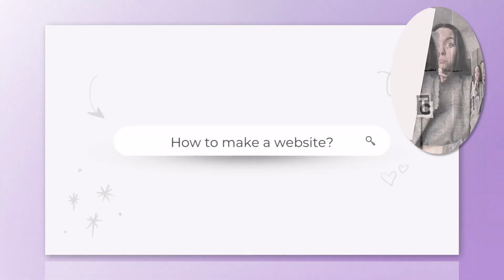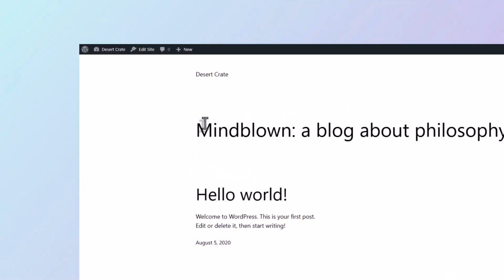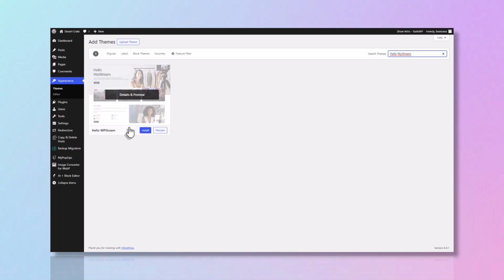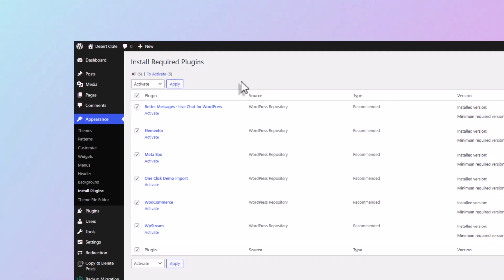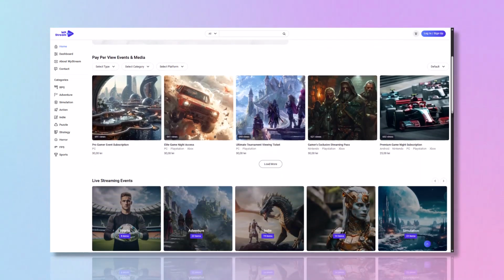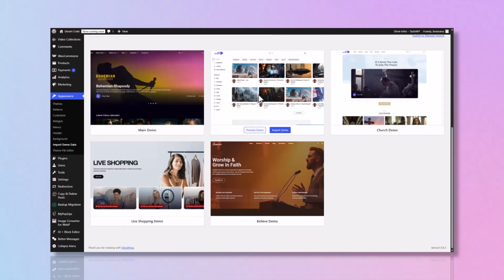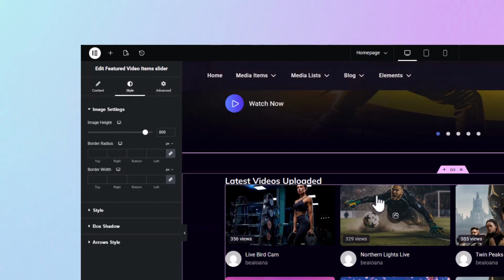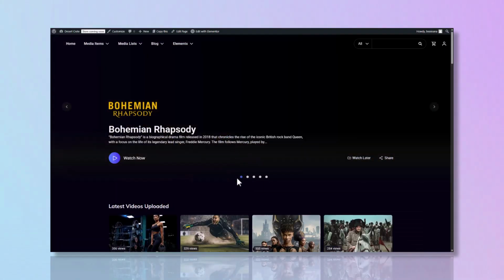Build Your First Website in Minutes (No Coding Required)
If you have zero coding experience, this guide on how to make a website is for you! We'll cover everything from domain registration to using a website builder effectively. This comprehensive wordpress tutorial will show you how to install wordpress and get your site live, even without prior experience. 👇